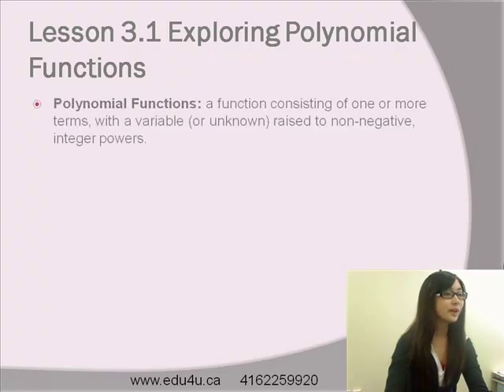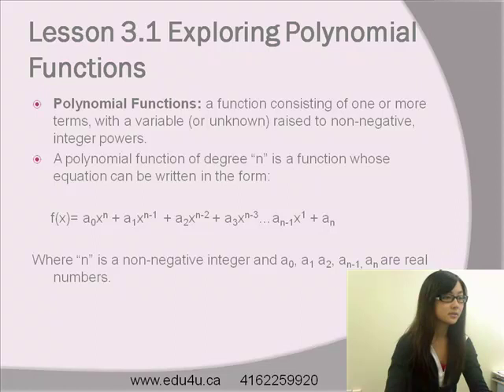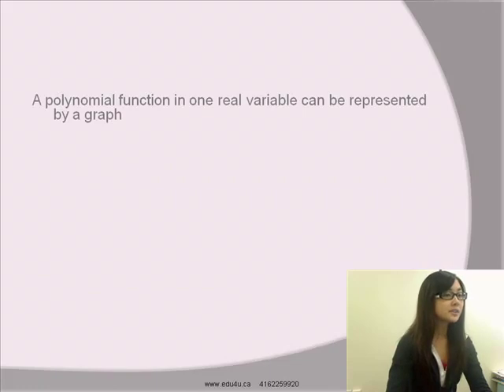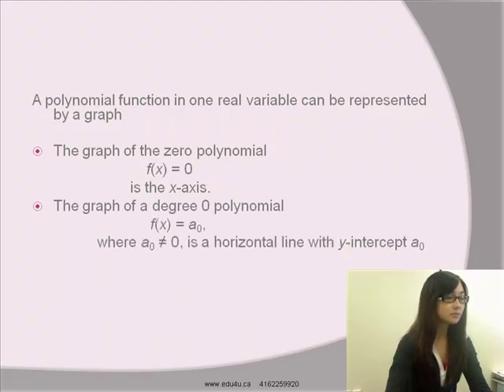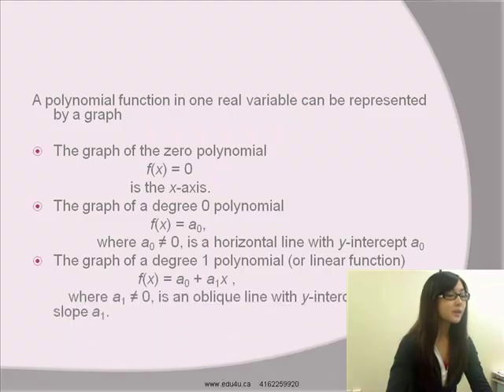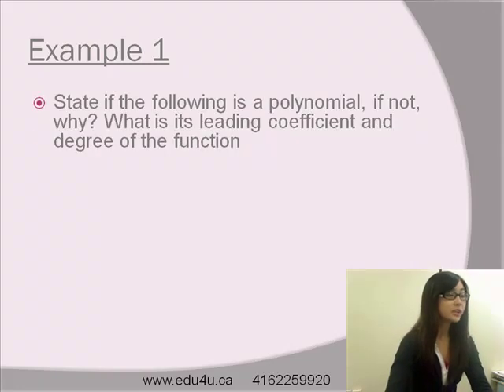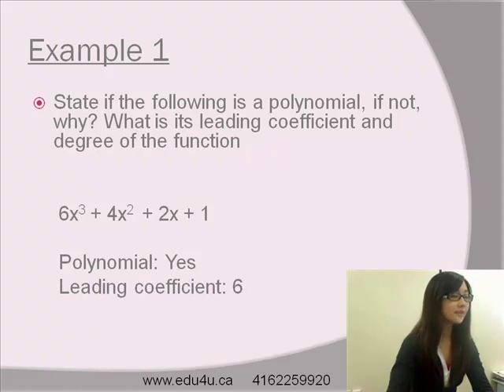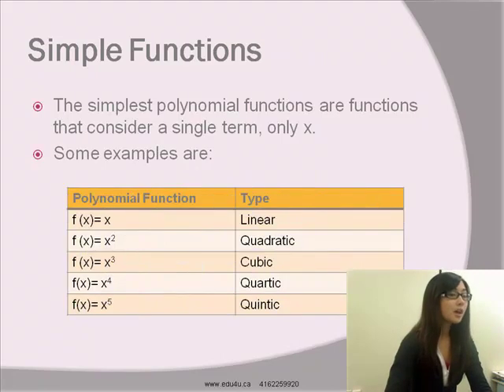Lecture 3.1 Exploring Polynomial Functions